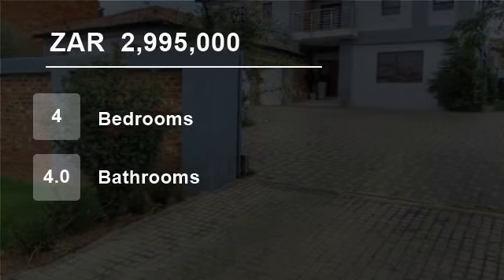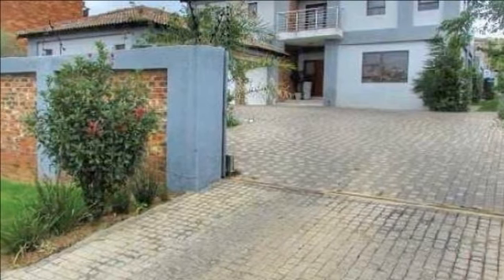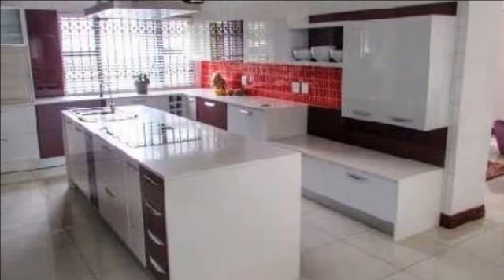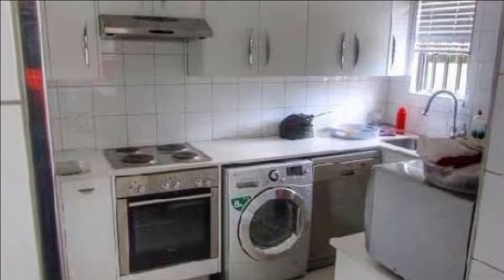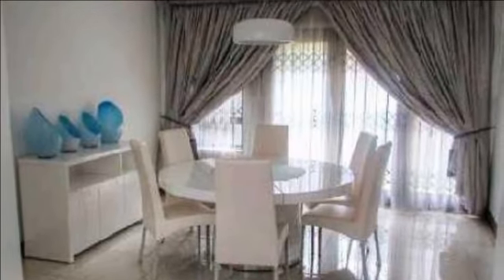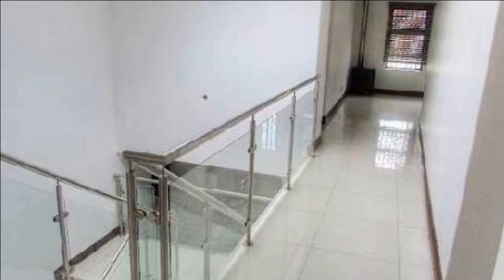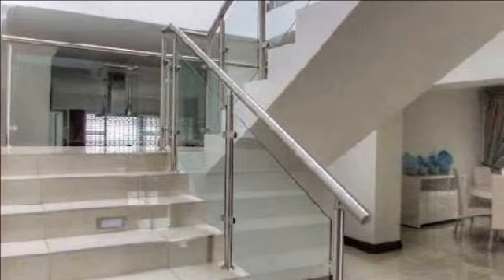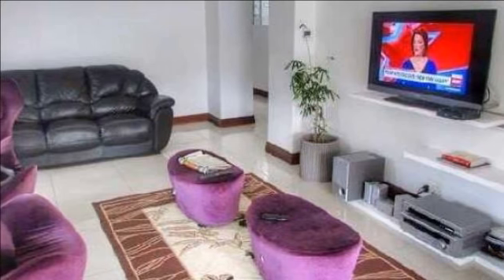4 Bedroom House For Sale in Liefde En Vrede, Johannesburg, Gauteng, South Africa for ZAR 2,995,000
This stunning house is situated In the heart of Liefde en Vrede a walking distance to Mall of the South. It offers an entrance hall with a big wooden door that  leads to an open plan lounge/ kitchen & dining room with sliding door & also a separate study room. Heated  flooring with porcelain tiles,  four carpeted bedrooms wit...